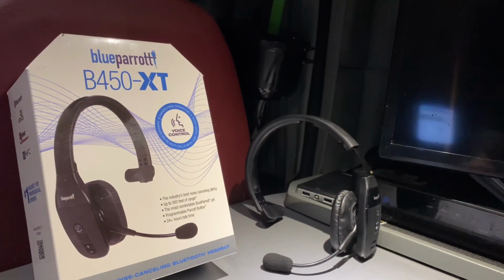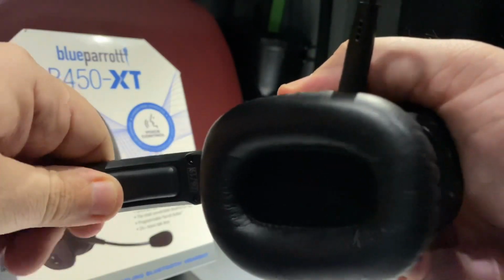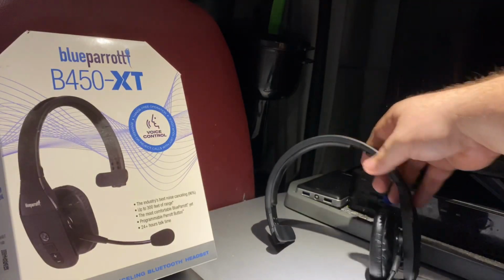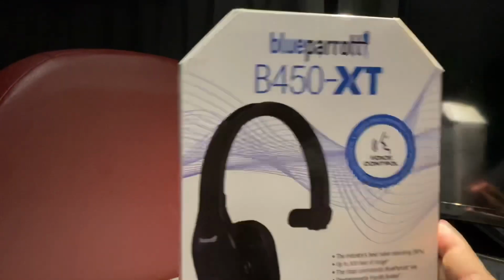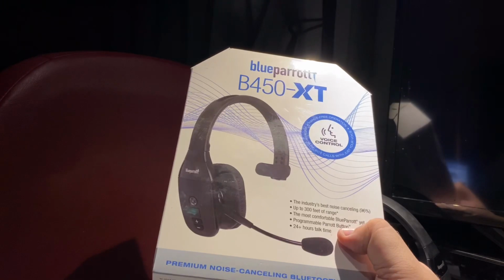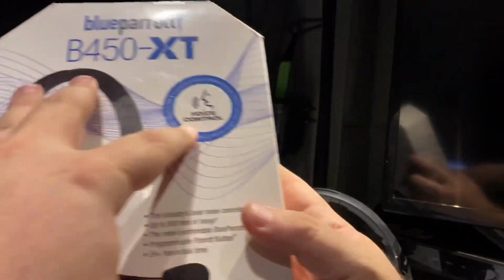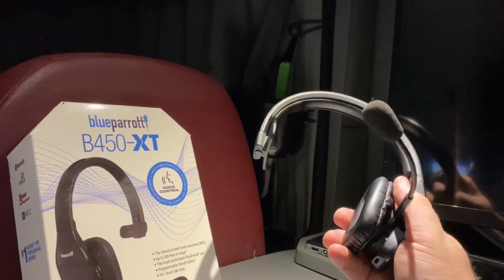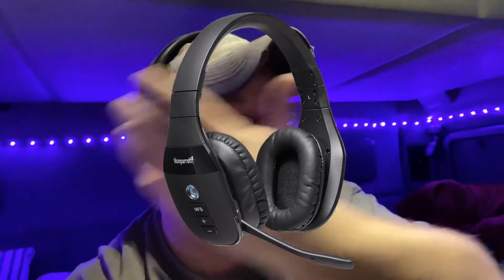Honest Review: Blue Parrot B450-XT